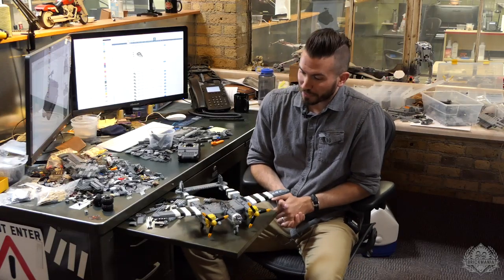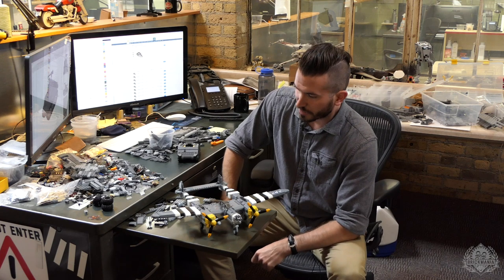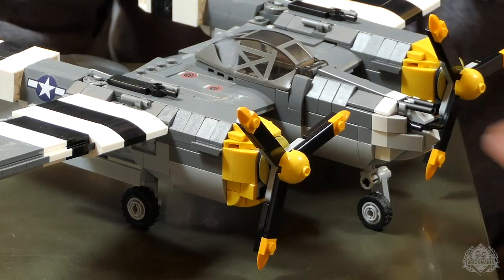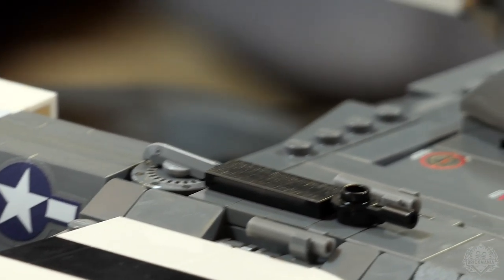P-38 LIGHTNING® (D-Day Edition) - WWII Fighter Aircraft - Custom Lego - At The Designer’s Desk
LOCKHEED MARTIN® P-38 LIGHTNING® associated emblems and logos, and body designs of vehicles are either registered trademarks or trademarks of Lockheed Martin Corporation in the USA and/or other jurisdictions, used under license by Brickmania, LLC.